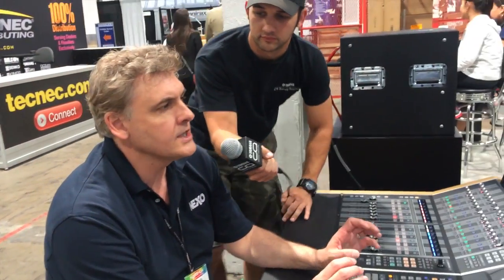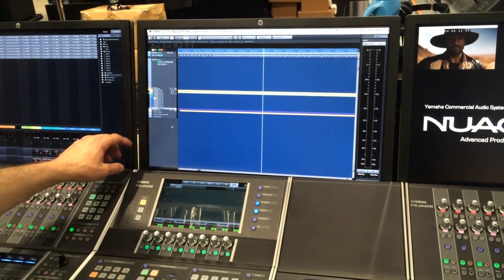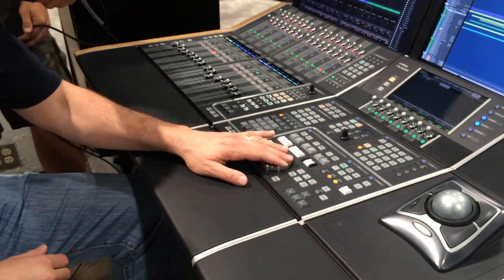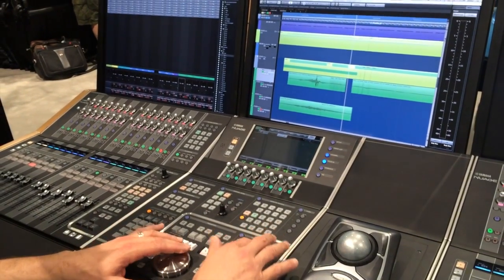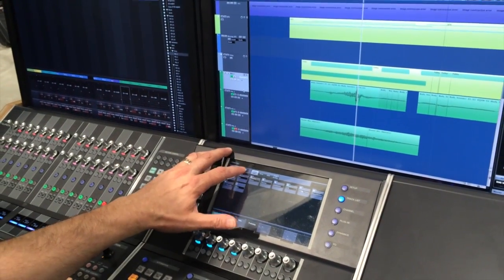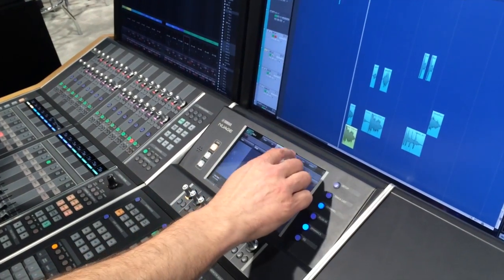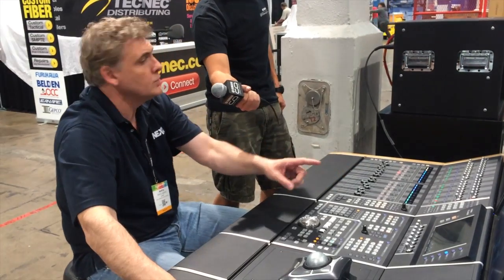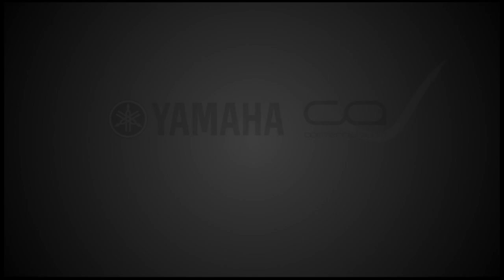NAB 2014 - Nuage pt 1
Video highlights from the Yamaha exhibit at NAB 2014